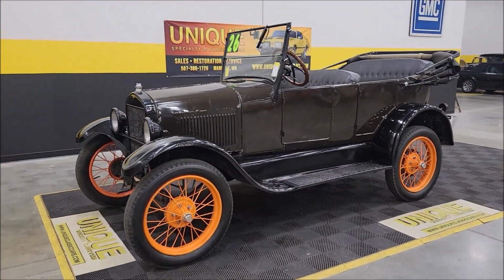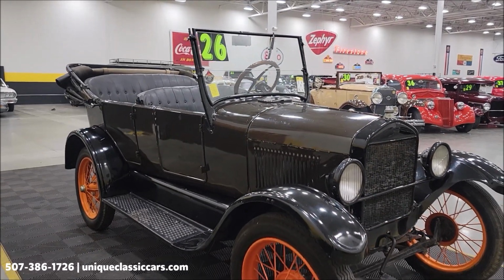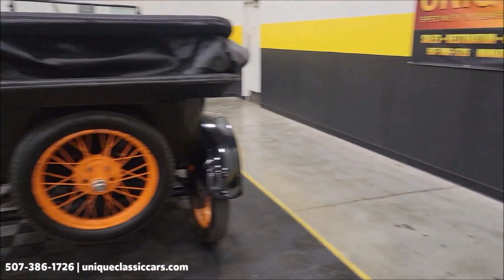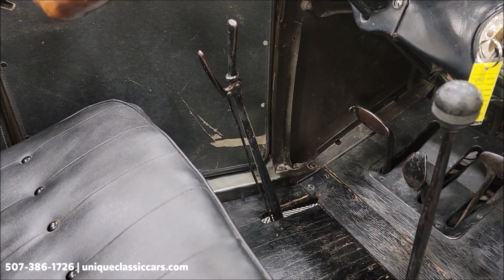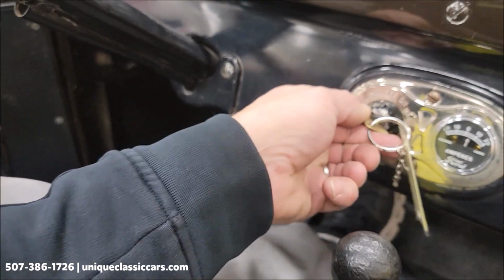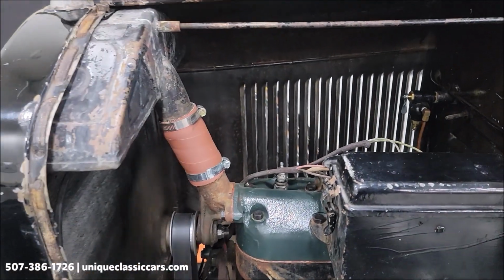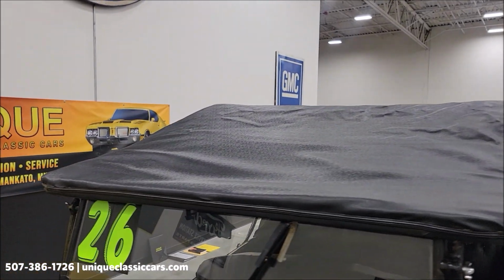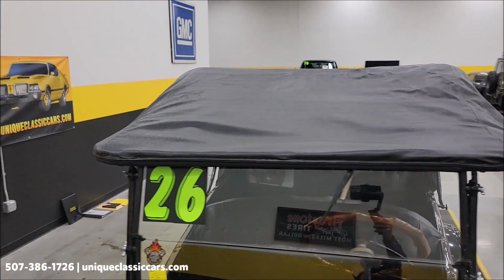1926 Ford Model T Touring | For Sale $14,900